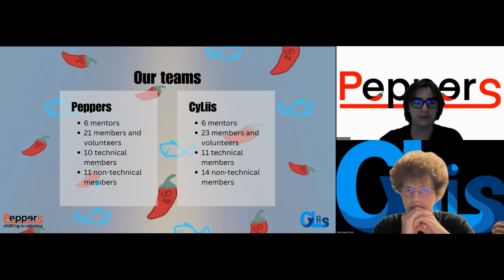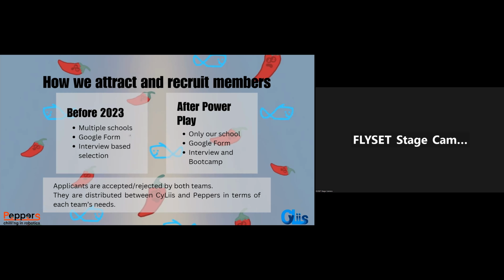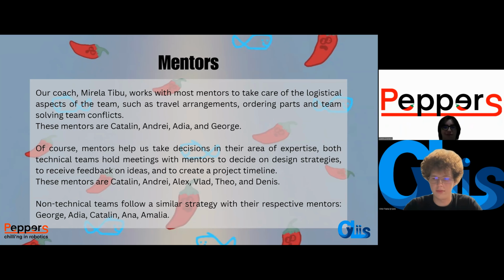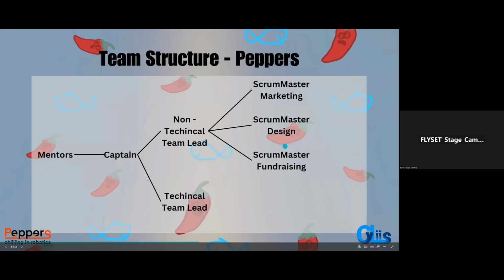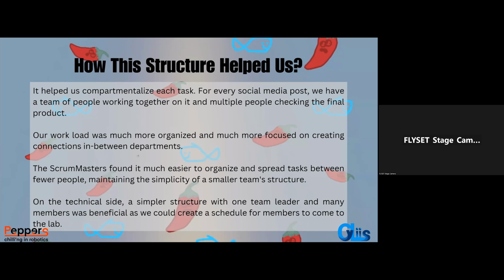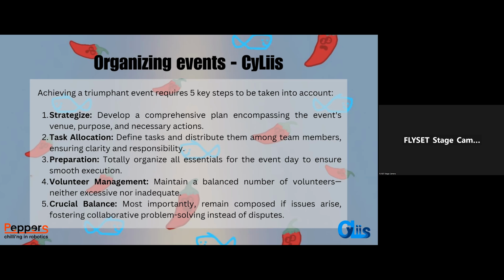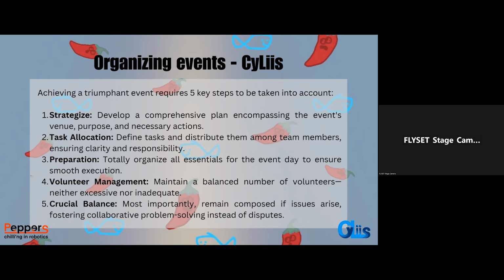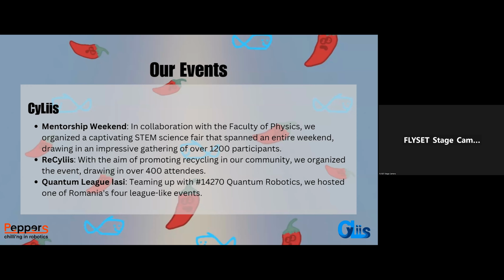How to Manage a Large Team | Peppers 19044 and CyLiis 19403 | FLYSET Workshop